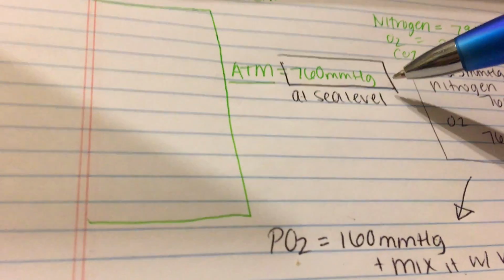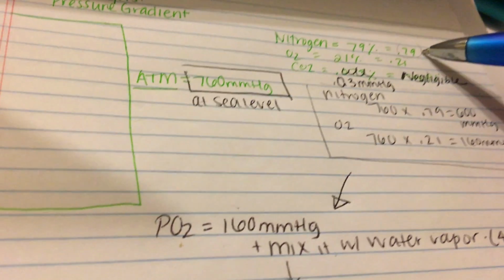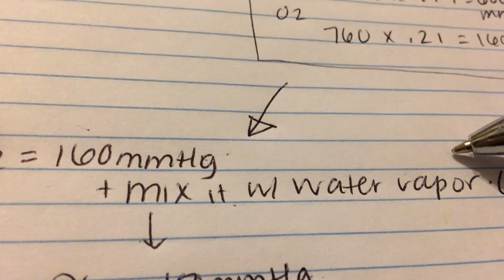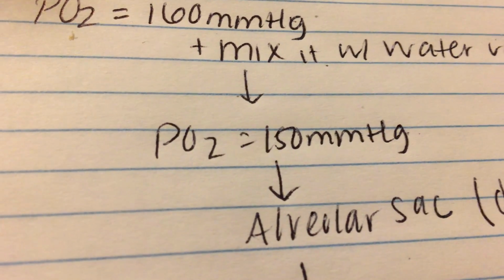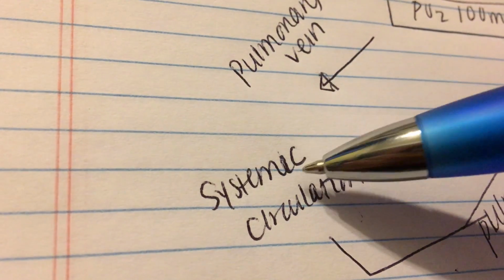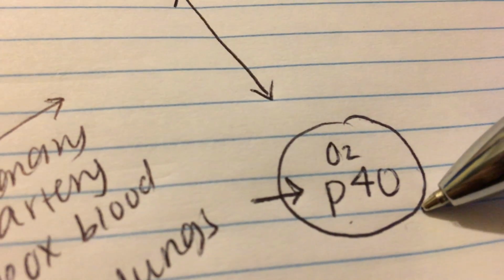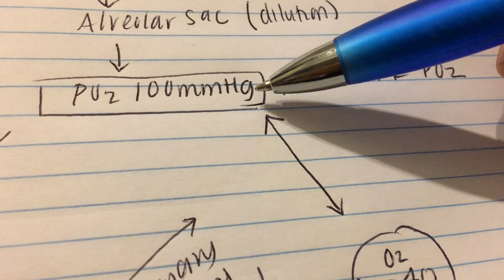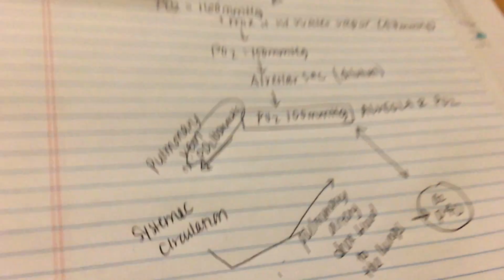PO2 Pressure Gradient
Understanding the Pressure Gradient changes in OXYGEN